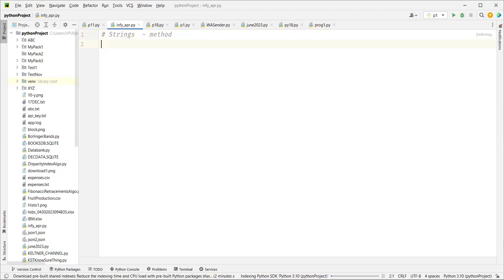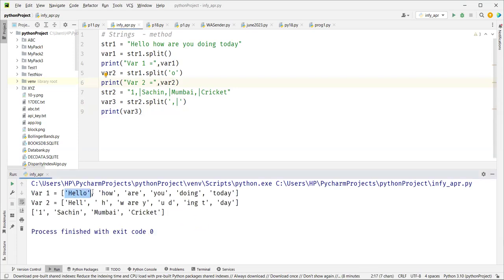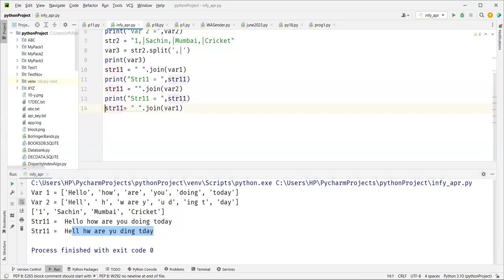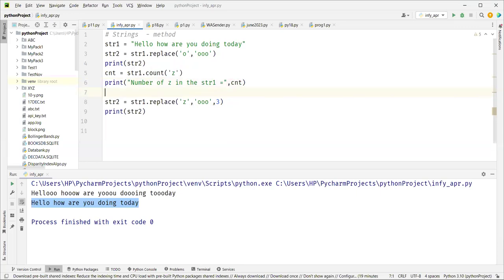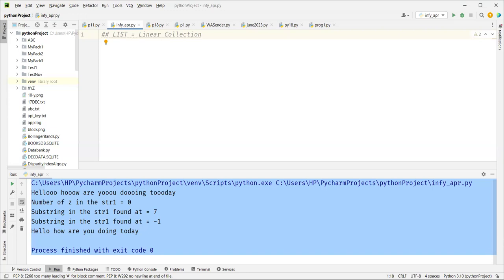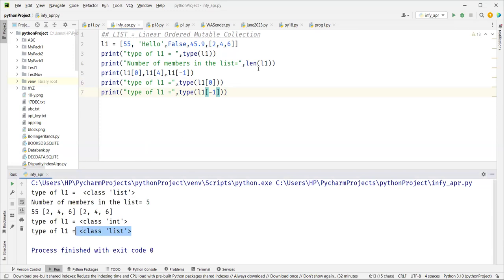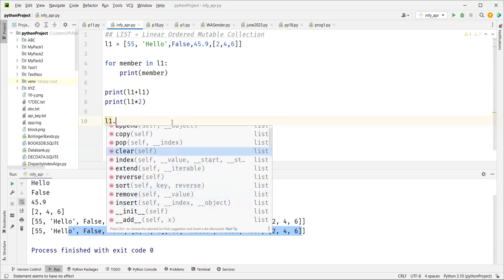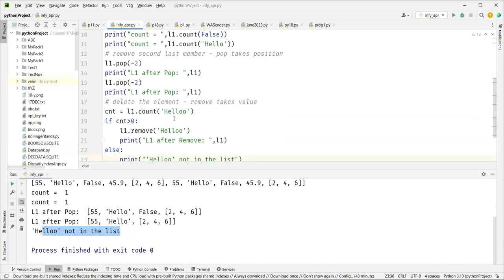DAY 14: String Session 3 and List 1